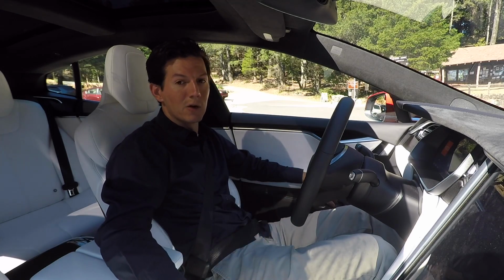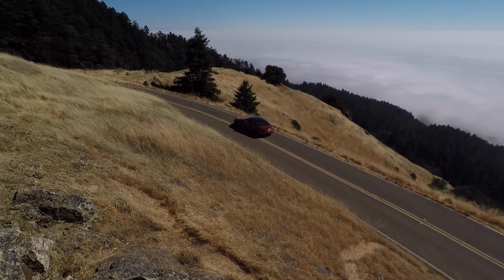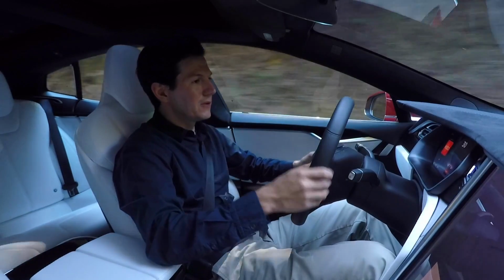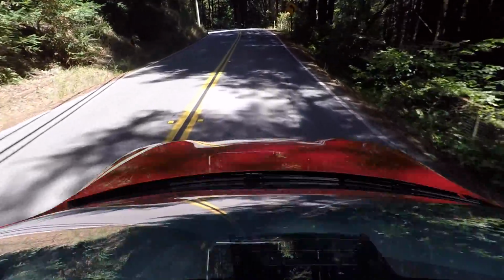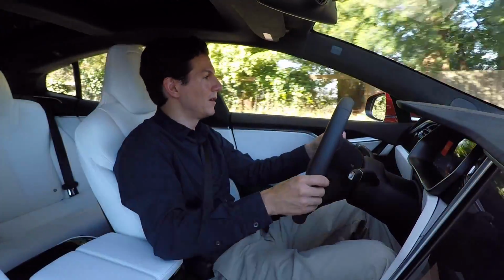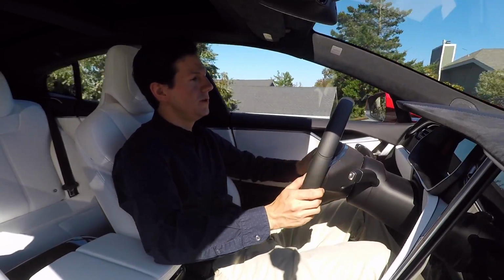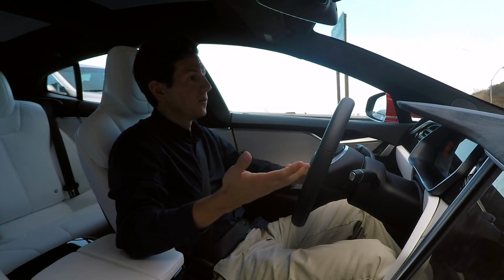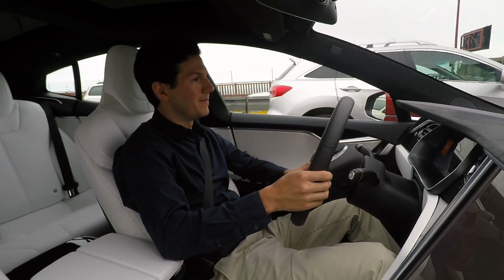2017 Tesla Model S P100D - Phil's Morning Drive - S2E1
We head to Northern California to get behind the wheel of the most powerful Tesla on the market. The Model S P100D. This is a comprehensive review of all the features including AutoPilot.